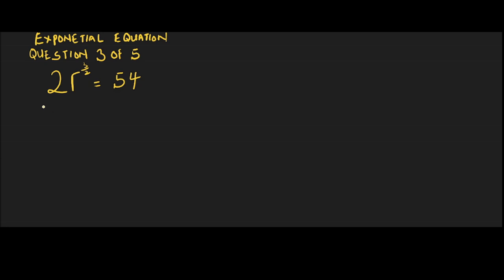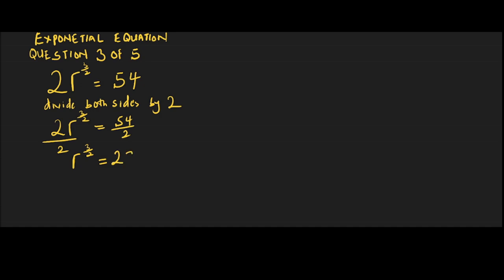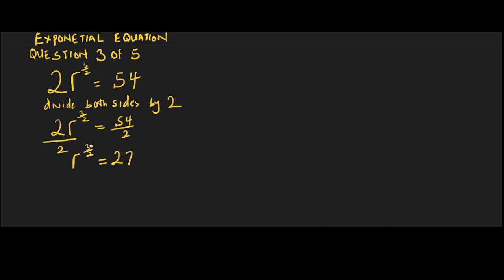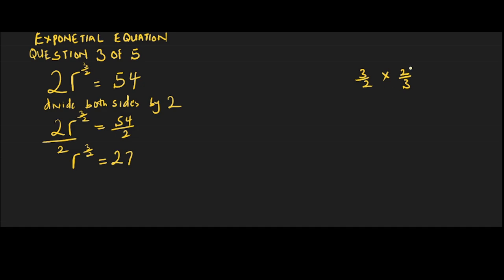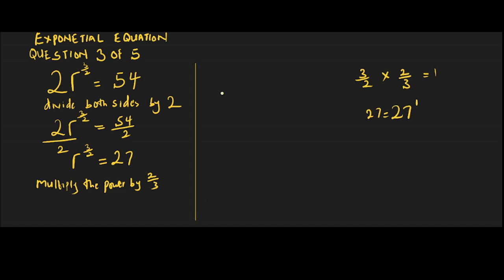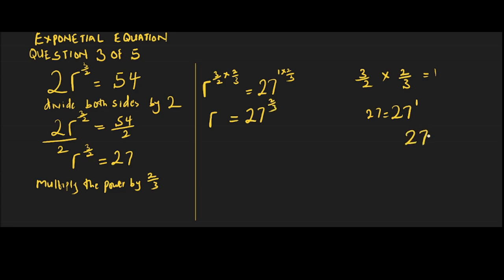Exponential Equations — Part 1 – Question 3 of 5 | Step-by-Step Solution